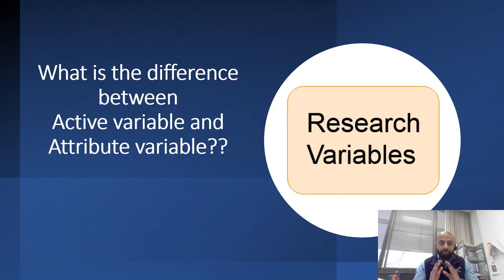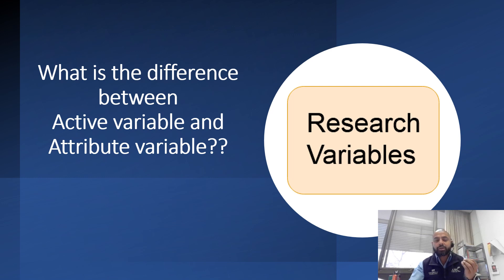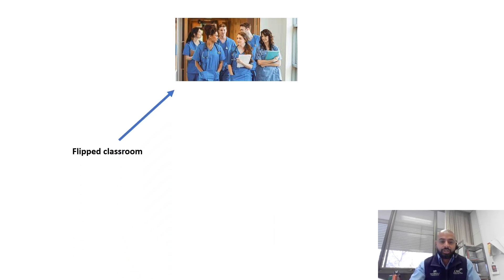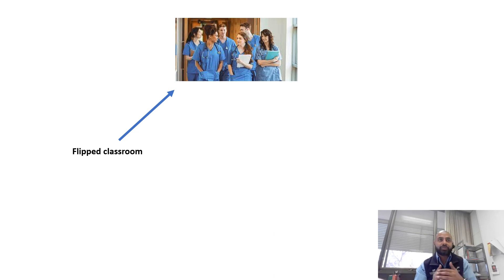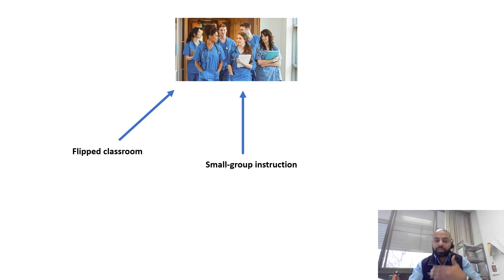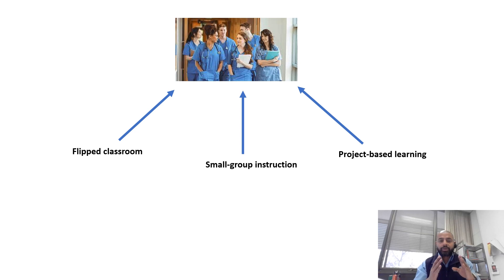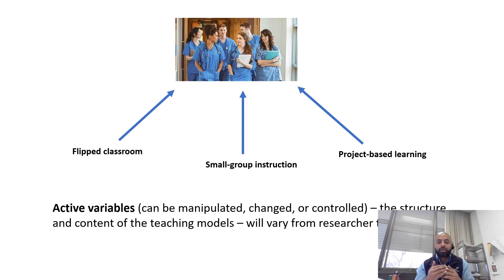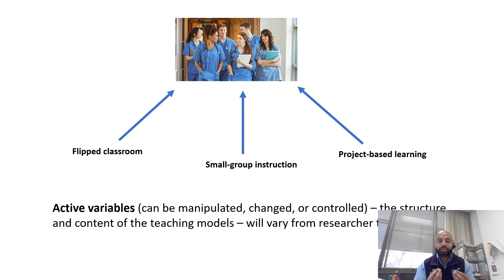What is the difference between Active and Attribute variables in a research study??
Other than independent, dependent, and extraneous variables, there are other types of variables which may influence the research outcomes. In this video, Dr Sam uses easy-to-understand examples to explain Active and Attribute variables and how they may influence the relationship between variables. Knowledge derived from this study may be used in the context of your own research studies.